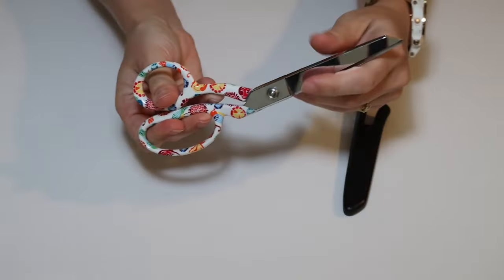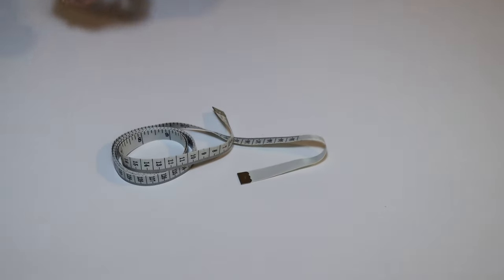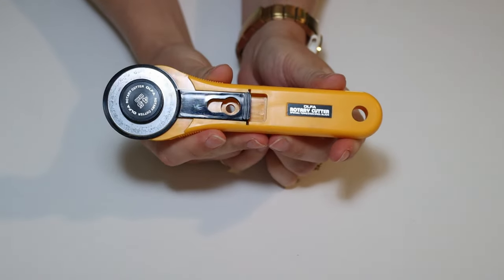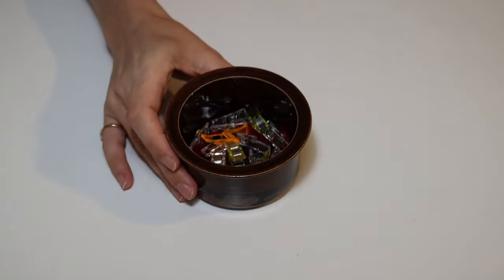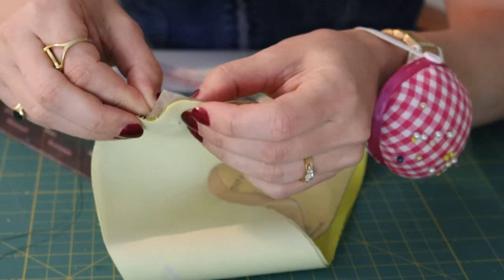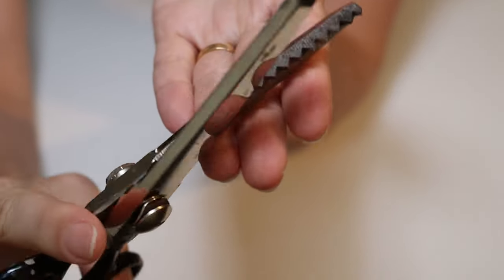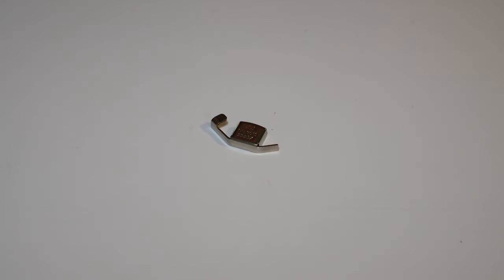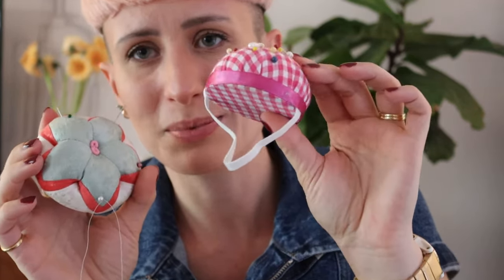make your dream diy wardrobe with these essential sewing tools | what's in my sewing bag?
This video is for the nosy parkers who want to know all the tools that are in my sewing kit. I go through everything from the bare essentials, the useful stuff as well as the really nice to have. All the links are below if you want to add something to your stash! Share your essential items in the comments below! Thanks for being here :)

Rotary cutter
Cutting mat
Pin cushion
Unpicker/seam ripper
Embroidery stork scissors
Fabric pen
Bobbins - check your sewing machine brand!
Pinking shears
Pattern weights
Magnetic seam guide

~my machine~
My sewing machine is a Bernina B215 which isn't made anymore, but this machine is the closest one available now - Bernina B325:

my camera - Canon 90D with kit lens
my other lens - Canon Nifty Fifty 50mm f/1.8
my (new!) microphone - SmallRig Video Mic
my (other) microphone - Zoom h1n Handy Recorder

This video was recorded on Wann Country. I acknowledge the Traditional Custodians of the land on which I work and live. I pay respect to Elders past and present.

0:00: hello and welcome
0:37: absolute essentials
4:54: also great and nice to have
12:12: not necessary to have at all but still good to have